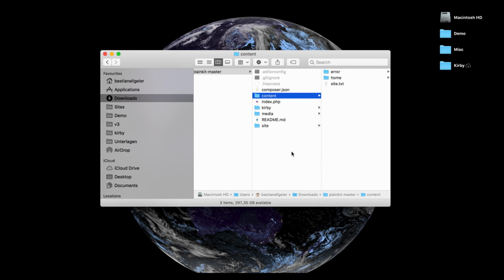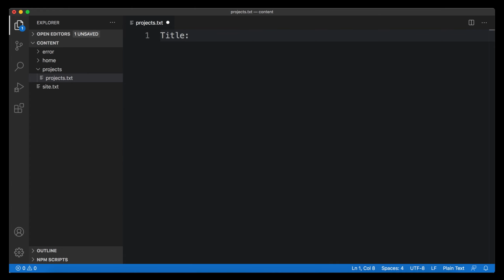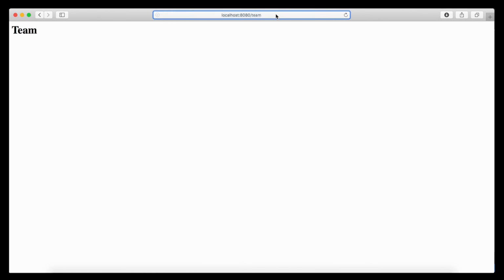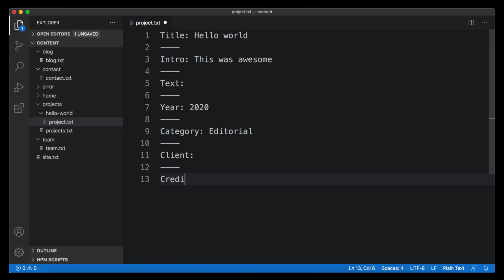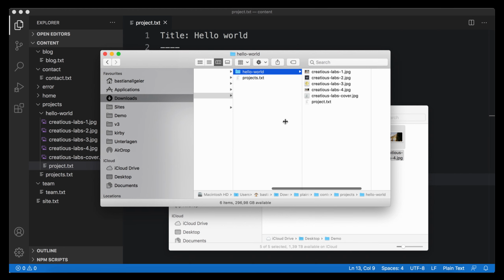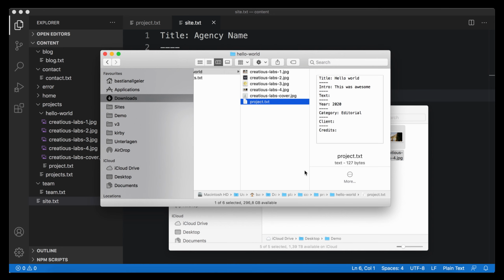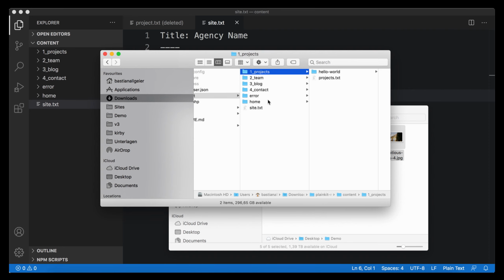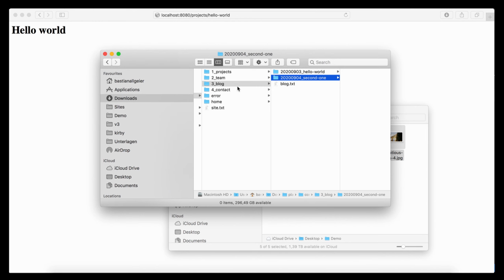Content folder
The content folder is the heart and soul of your Kirby CMS installation. Learn how to create pages and add content with simple text files and folders.

🕓 In this video:
00:00 Flat-file CMS
00:30 Plainkit
00:49 The content folder
01:56 Creating pages
06:45 URLs for nested pages
07:40 Fields
11:30 Store images, documents etc.
13:10 site.txt: site-wide information
15:06 Meta data for files
17:04 Sort pages
18:43 Date-based sorting of pages
19:50 Sharing content with others|
22:39 Managing content with vs. without the Panel admin interface